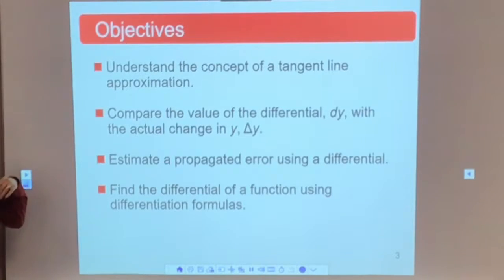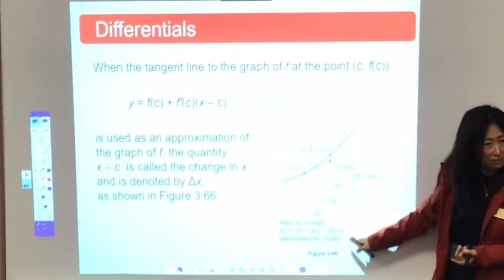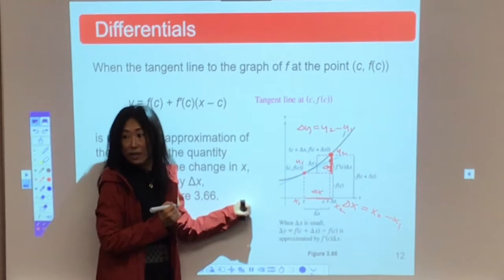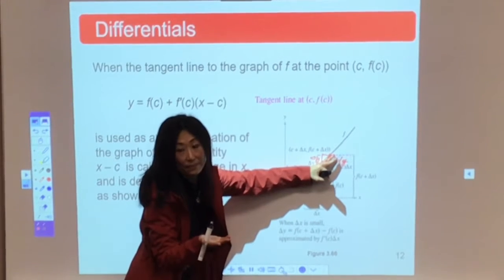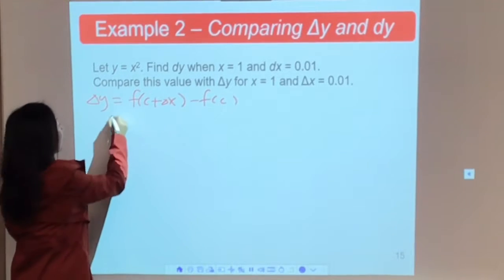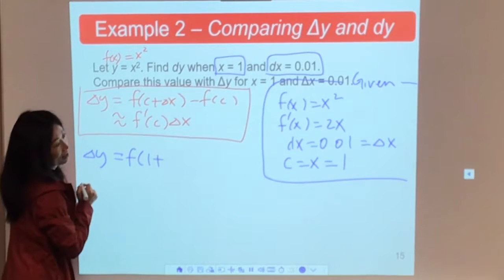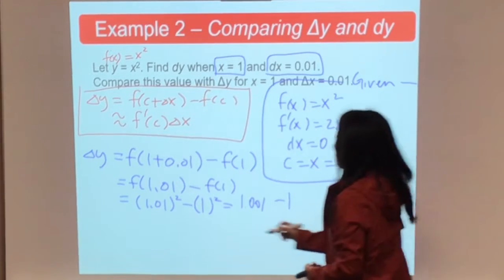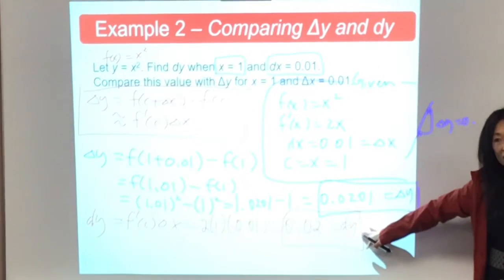Chapter 3 Lesson 9